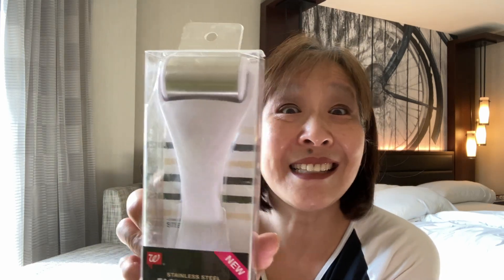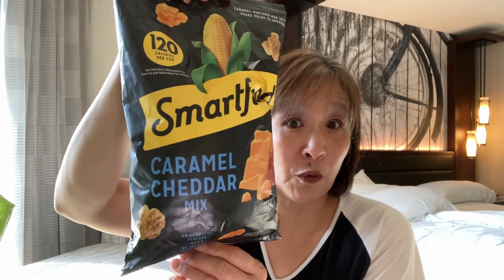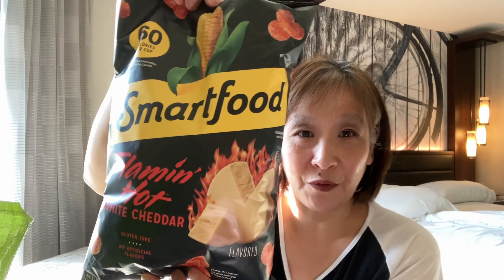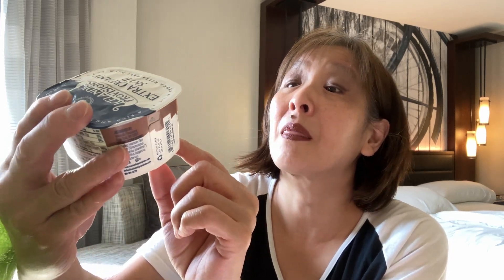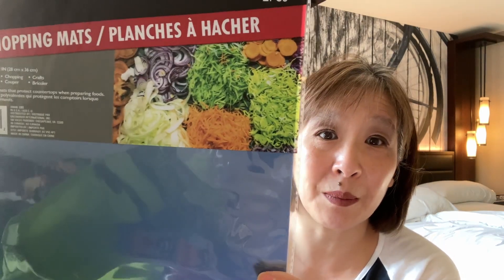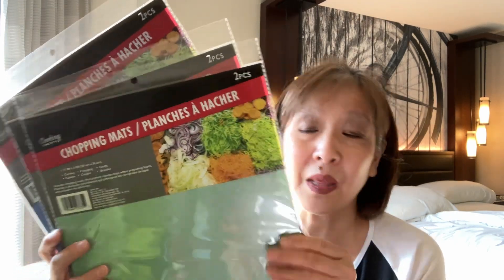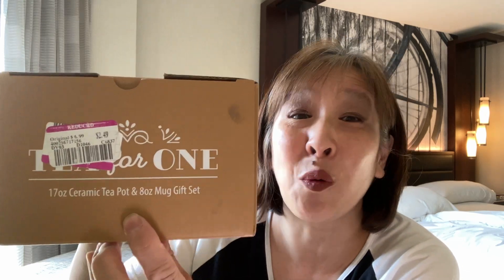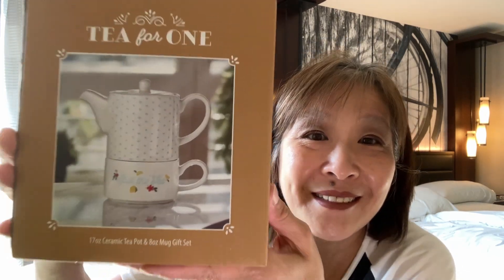PORTLAND, OR Layover Haul...check out the latest steals, deals and amazing finds!!!